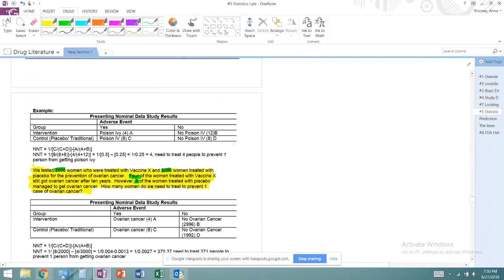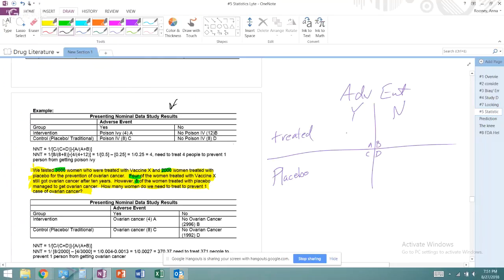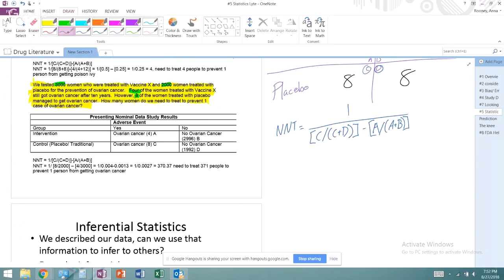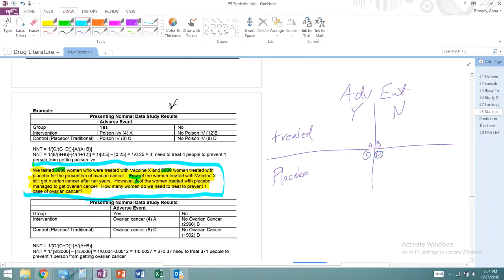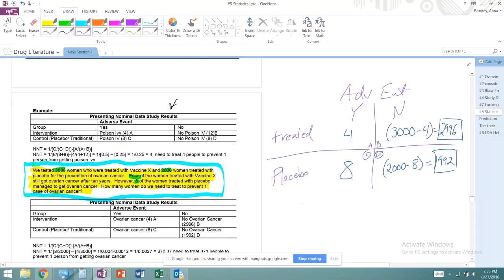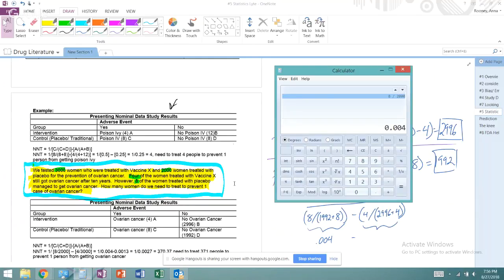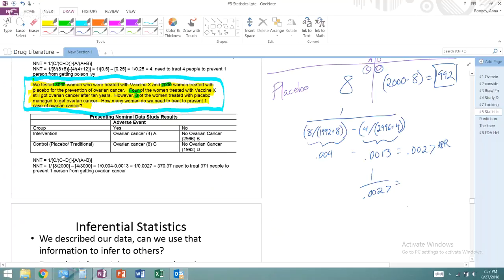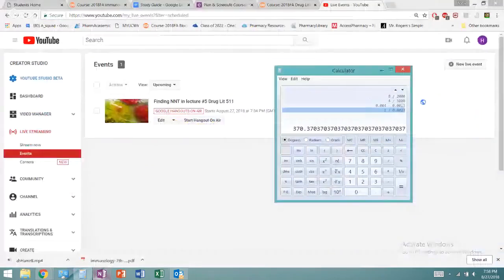Finding NNT in lecture #5 Drug Lit 511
Just walking through the example that Dr. Shelly put up